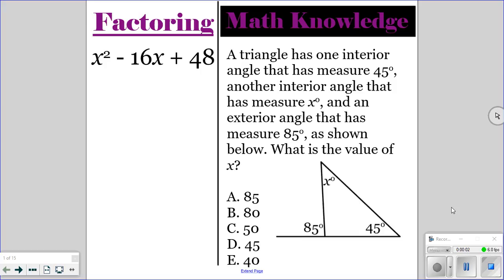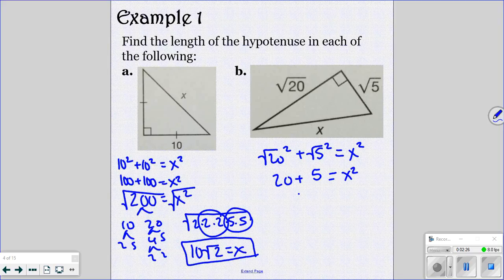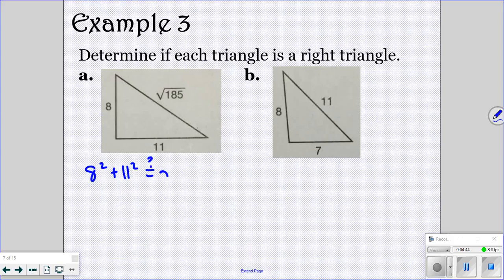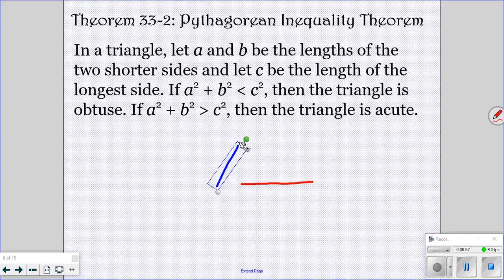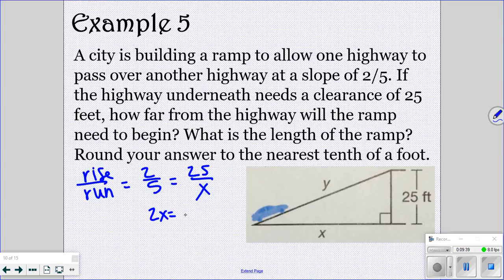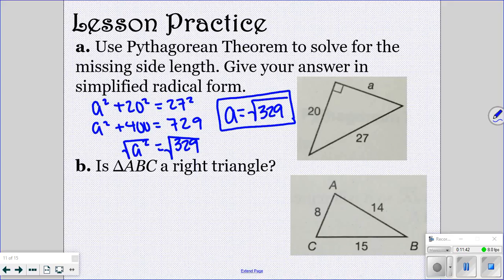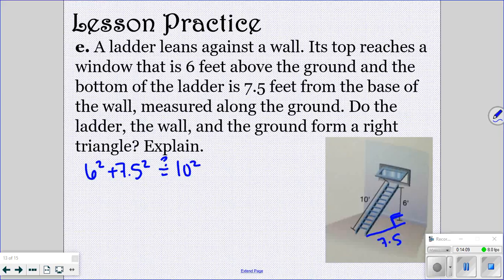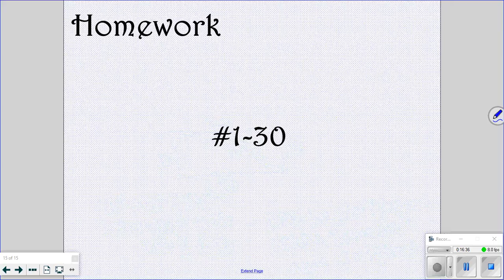Saxon Geometry Lesson 33